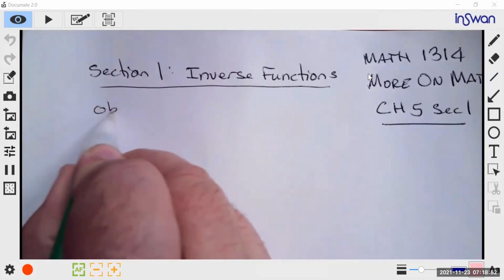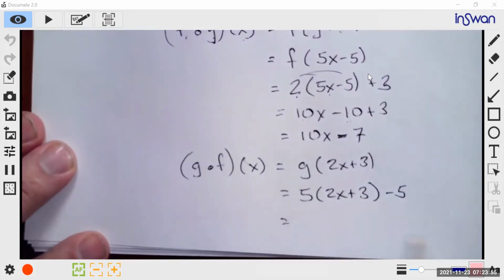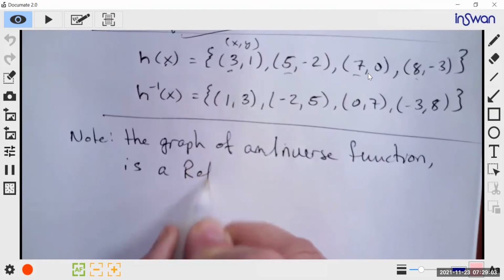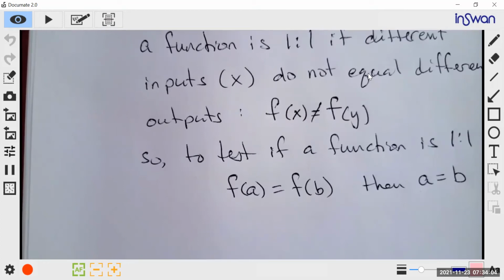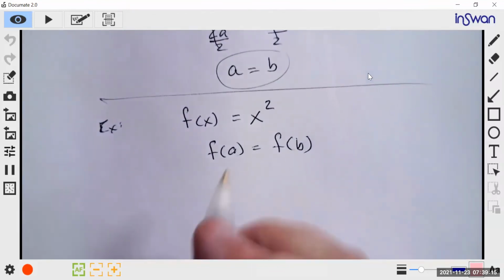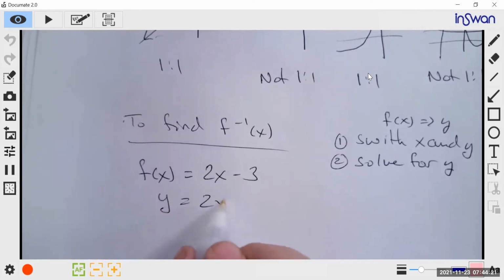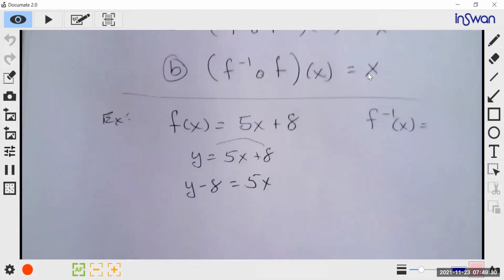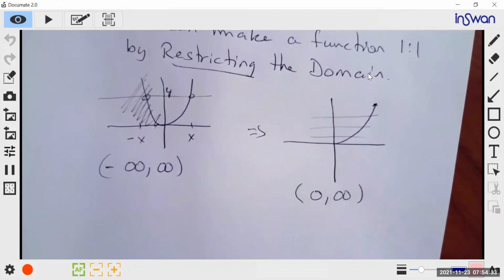MATH 1314 - LECTURE VIDEO - CH 5 SEC 1 - Inverse Functions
This video discusses the concept of an Inverse Function and how to prove that an Inverse Function is true by using the f o g and g o f methods of composite function calculations.